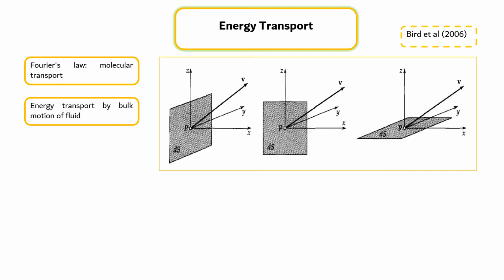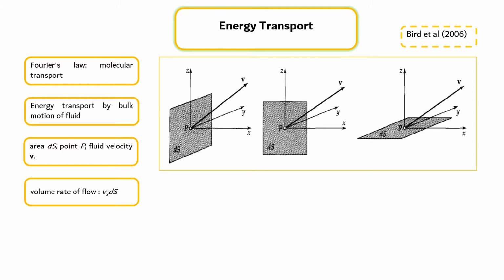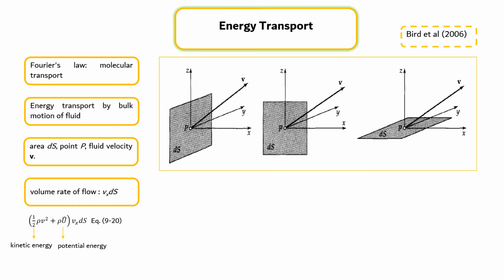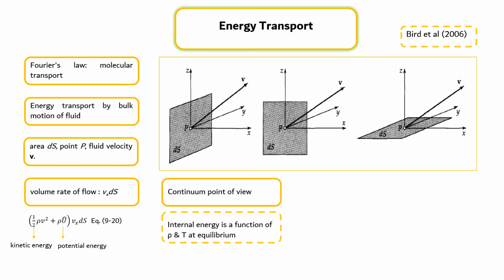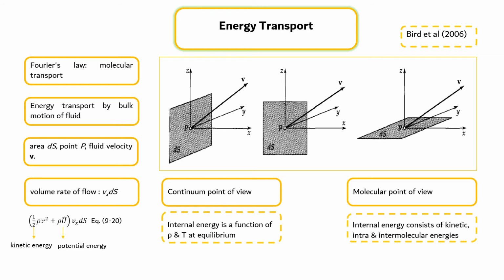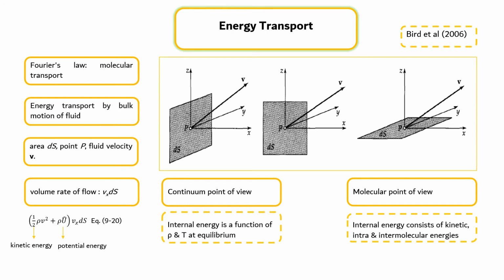BE3002 Transport Phenomena in Biosystem_Module 9 Segment 5